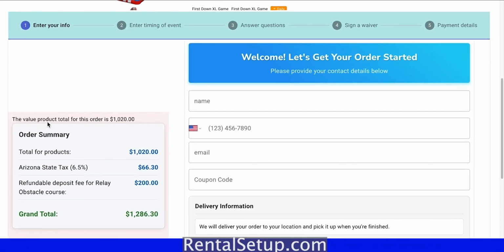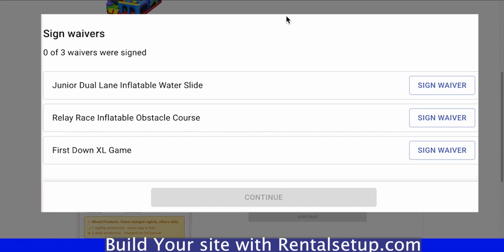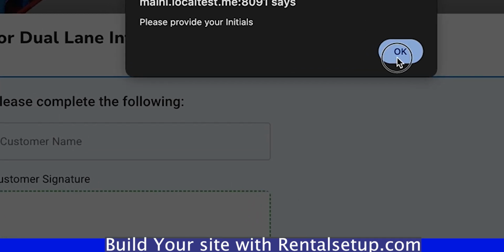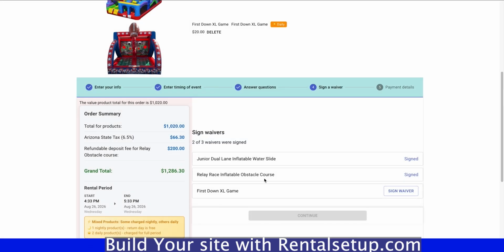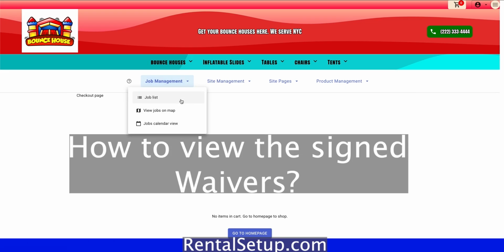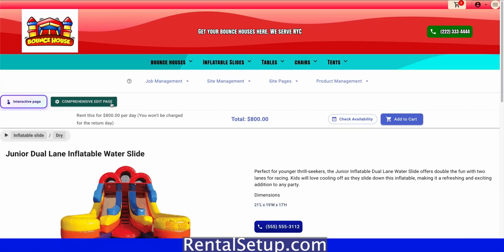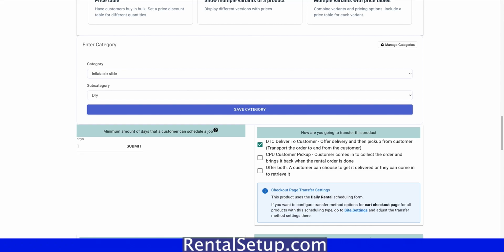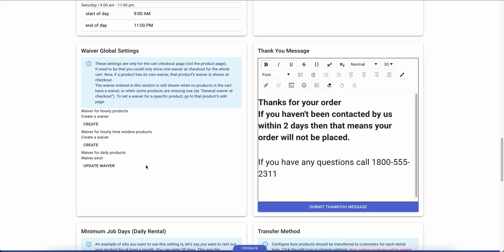How to Add Waivers to Your Party Rental Checkout (PDF, Text & Signature)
How to add liability waivers to your party rental checkout (PDF, text, and signature builder).
This video is for party rental businesses — bounce houses, inflatables, tables, chairs, tents, and other party supplies — who want customers to sign waivers online before a booking is completed.
Instead of using one generic waiver for everything, you can add a waiver to each product. At cart checkout, customers click “Sign waiver,” a dialog opens with that product’s waiver, and they sign. The rental job won’t go through until all required waivers are signed.
✅ What you’ll see in this video:
• Add a waiver on a product (Waiver tab)
• PDF waiver, text waiver, and waiver builder options
• Waiver builder with signature attached automatically
• Checkout stepper: Sign waiver → dialog → Signed
• Progress like “2 of 3 waivers were signed”
• Why the booking can’t finish until every waiver is signed
• Site settings general waiver as a backup (legacy option)